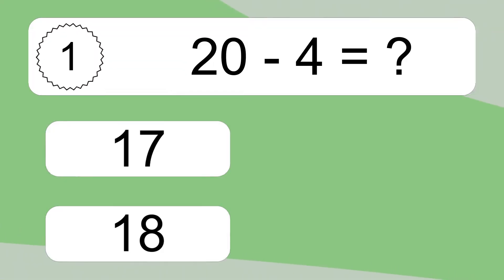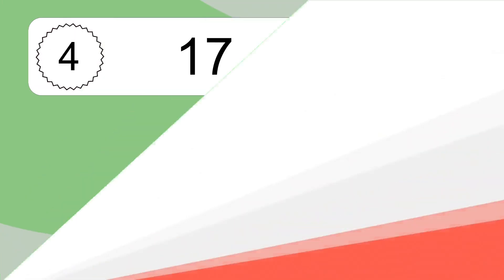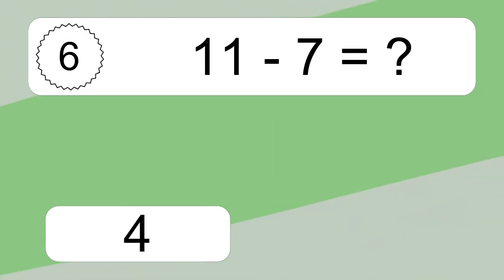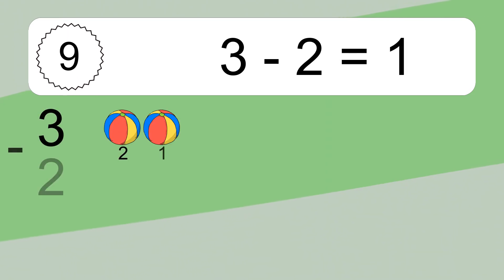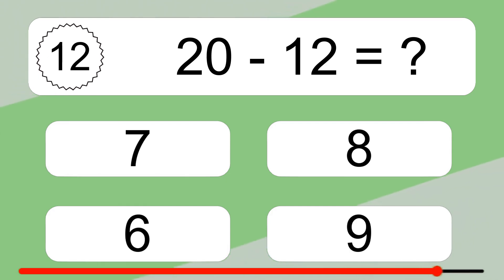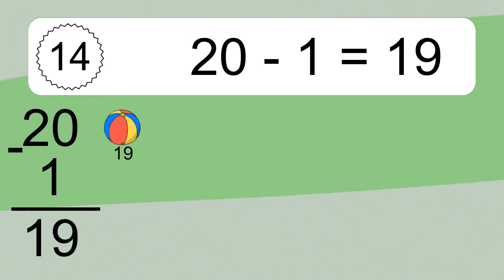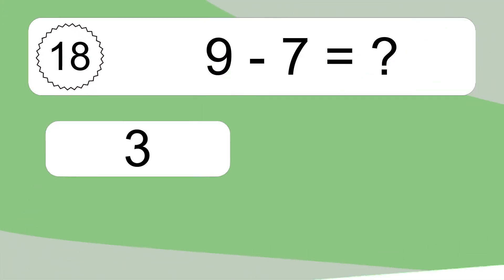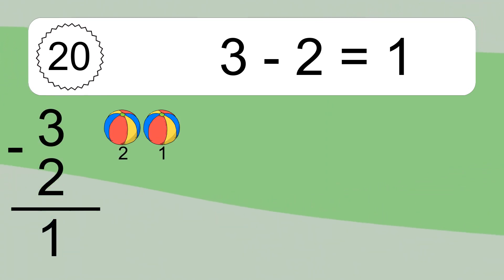20 Subtraction Quiz Exercises for Kids: Numbers Up to 20